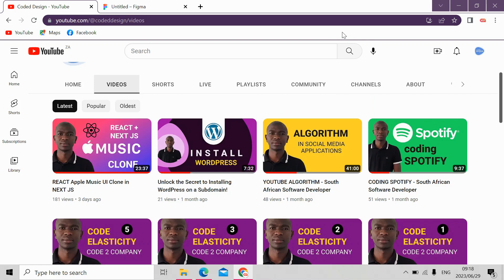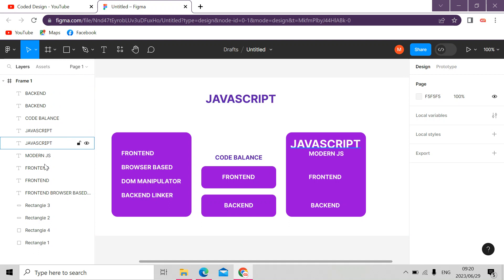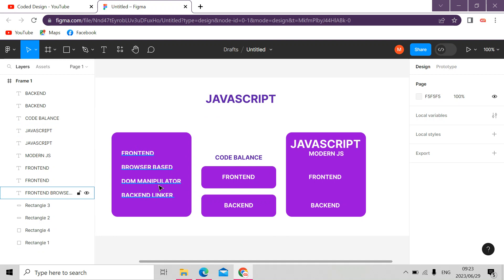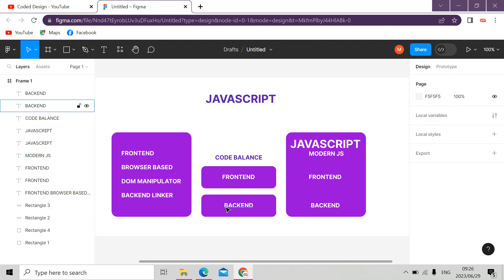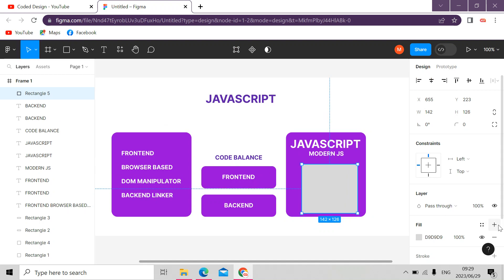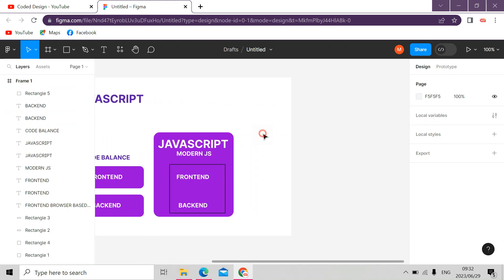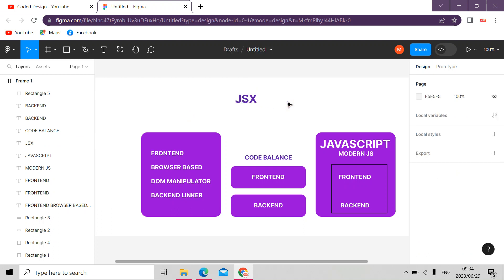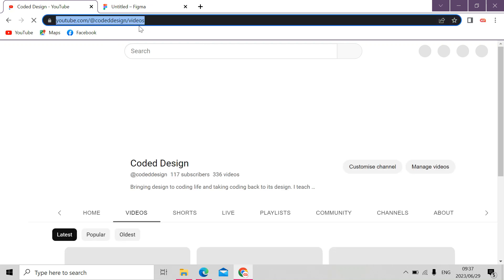JAVASCRIPT evolution EXPLAINED for REACT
JAVASCRIPT EVOLUTION EXPLAINED for React and Next JS